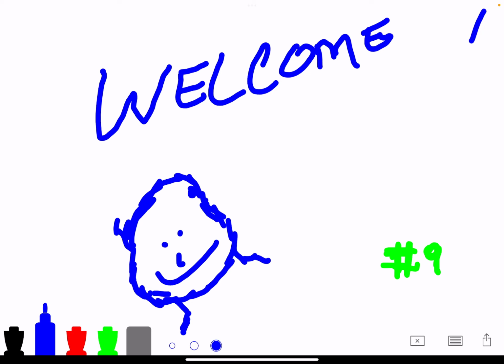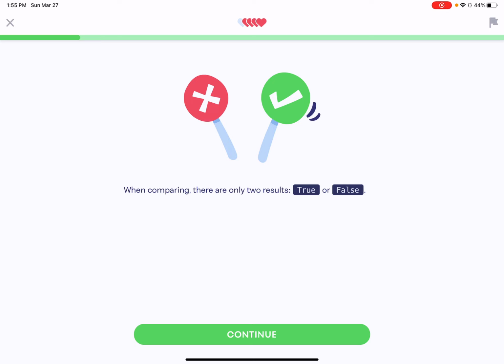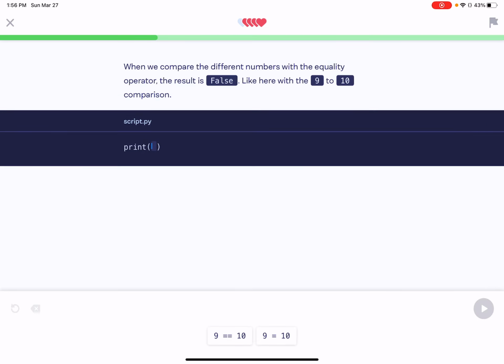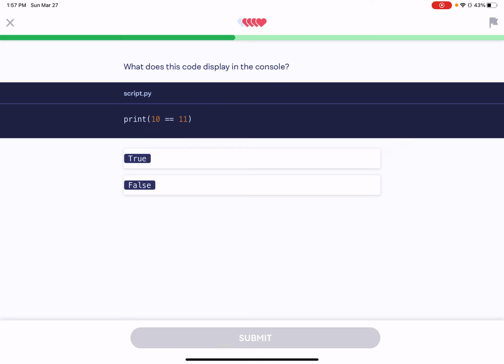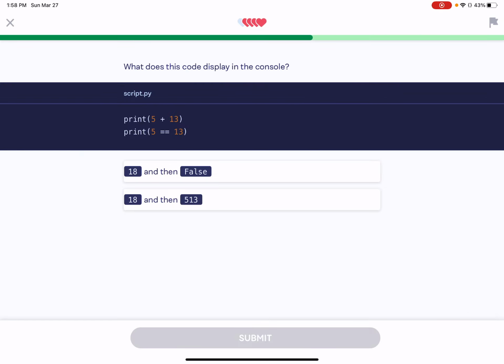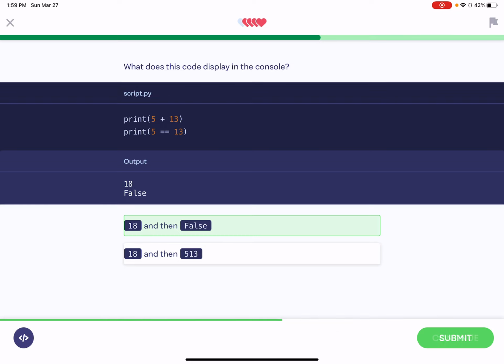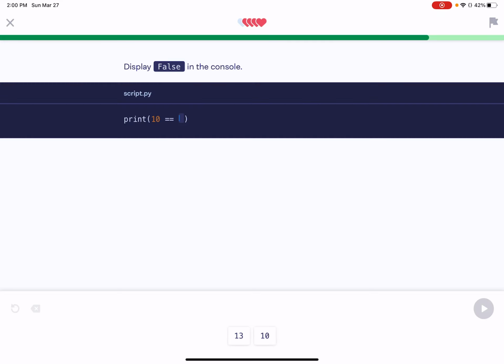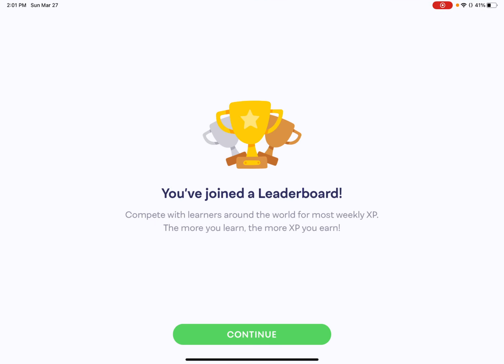Python for Beginners | Learn with mimo | #9